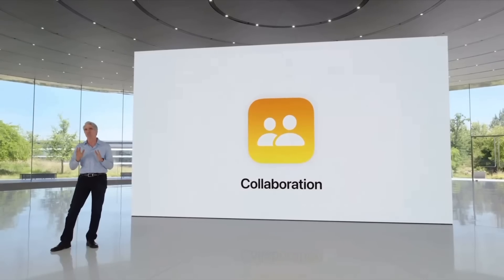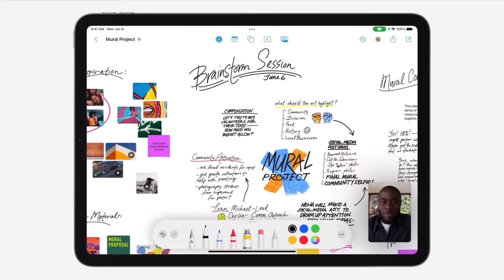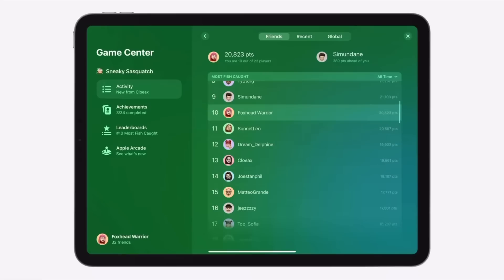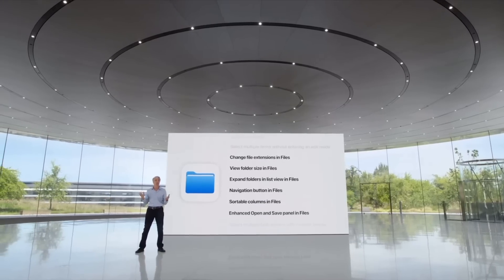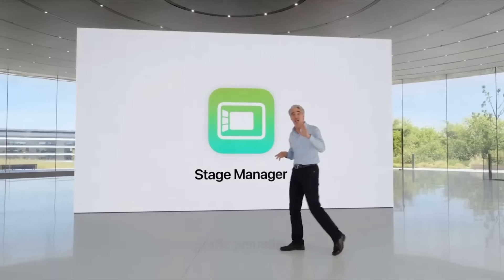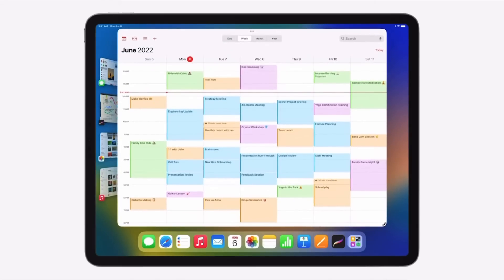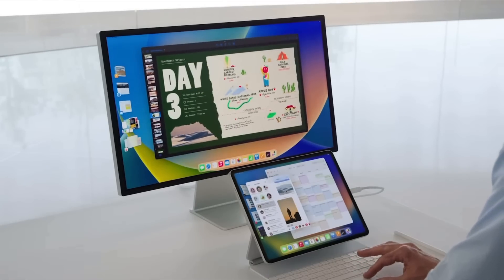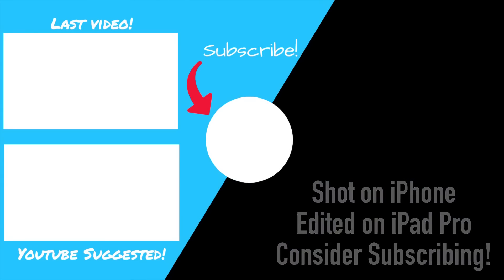iPadOS 16 is Here! Everything You NEED To Know!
WWDC just ended and it was amazing!  I wanted to recap everything about ipados 16!

Intro 0:00
Collaboration 0:46
FreeFrom 1:50
Game Center 3:17
Desktop class apps 4:10
Reference Mode 5:41
Stage Manager 6:55
Outro 10:10